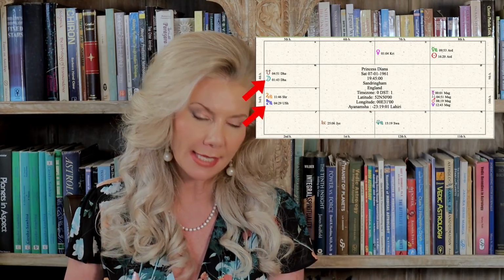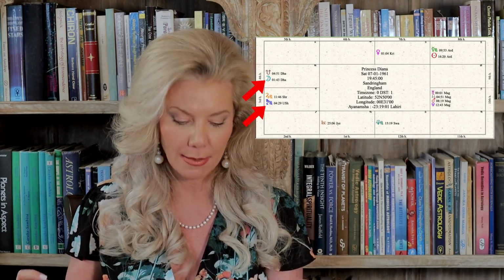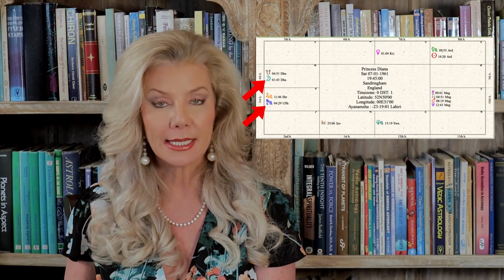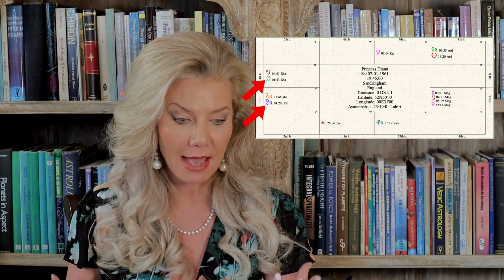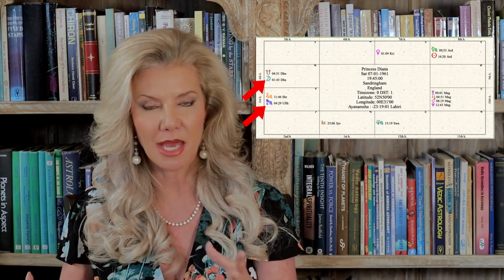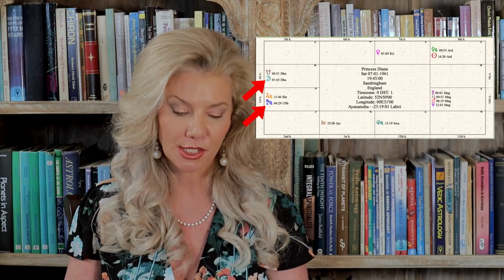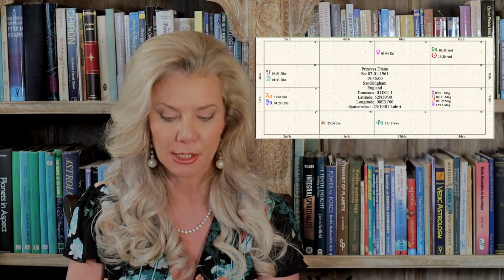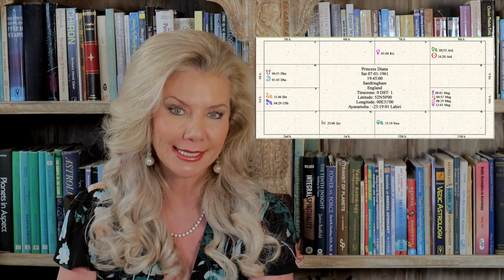Dispositors: Soul and Heart of a Planet- Princess Diana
Book a Reading with Joni Today!

Want to learn Vedic Astrology from Joni? Join my online University of Vedic Astrology to become a certified Master of Vedic Astrology! ►